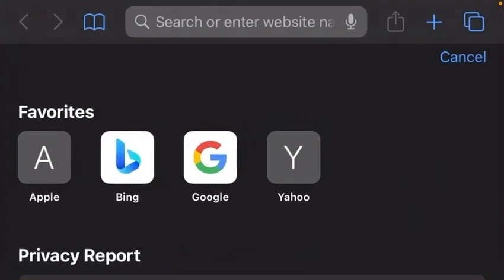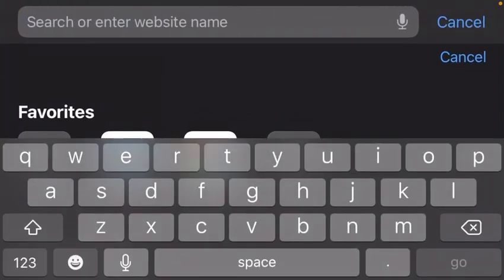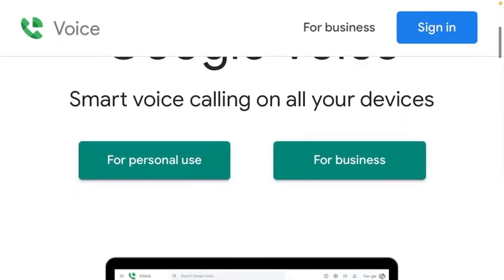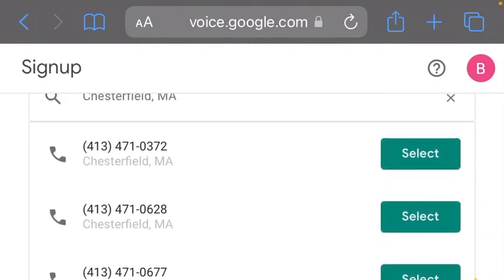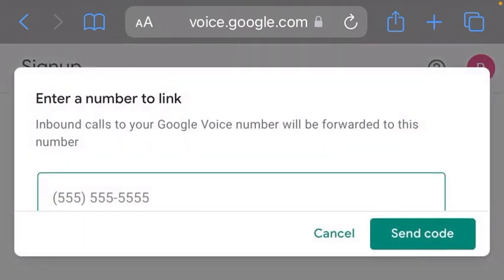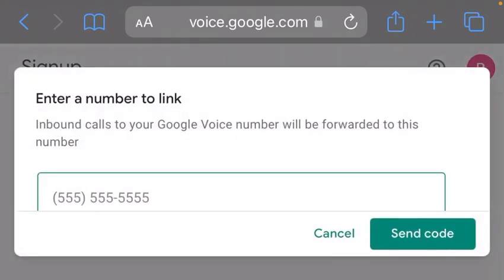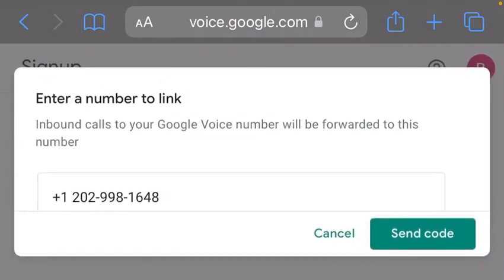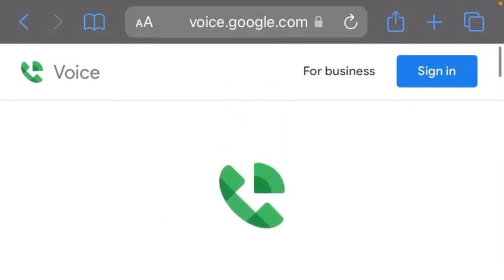How To Create Google Voice Number in Nigeria and Ghana 2022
Google Voice is a telephone service that provides a U.S. phone number to Google Account customers in the U.S. and Google Works (G Suite by October 2020) customers in Canada, Denmark, France, the Netherlands, Portugal, Spain, Sweden, Switzerland and the United Kingdom. It is used for call forwarding and voicemail services, voice and text messaging, as well as U.S. and international. Calls are forwarded to the phone number that each user must configure in the account web portal. Users can answer and receive calls on any of the phones configured to ring in the web portal. While answering a call, the user can switch between the configured phones. Subscribers in the United States can make outgoing calls to domestic and international destinations. The service is configured and maintained by users in a web-based application, similar in style to Google's email service Gmail, or Android and iOS applications on smartphones or tablets.

In this tutorial video, I will show you How To Create a Google Voice Number For Free In Nigeria, Ghana, Kenya, Senegal, South Africa, India and other countries that are not supported by Google Voice.

how to create a google voice account in nigeria
how to create a google voice number
how to create a google voice number free
how to create google voice
how to create google voice number in nigeria
how to get a google voice number in nigeria
google voice number 2022
google voice number in ghana
google voice number nigeria 2022
how to create google voice number in usa
how to get google voice number
how to create google voice number in nigeria 2023